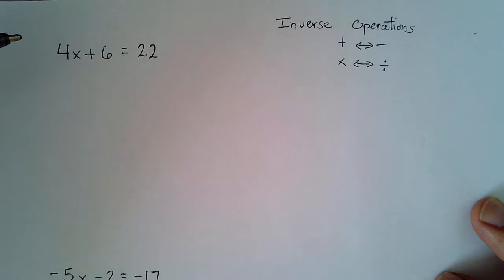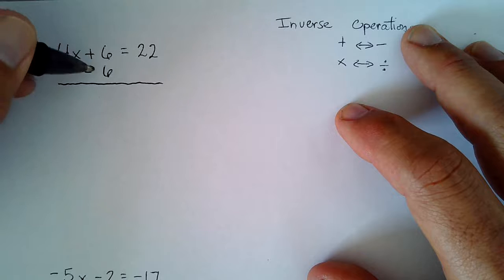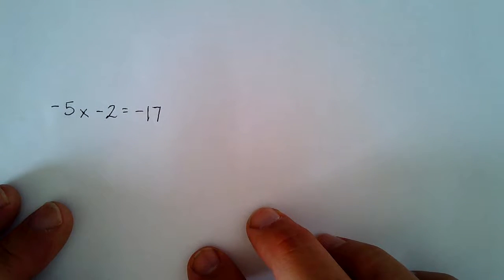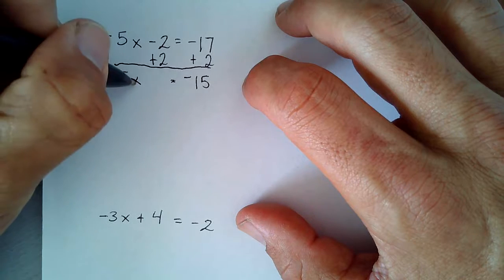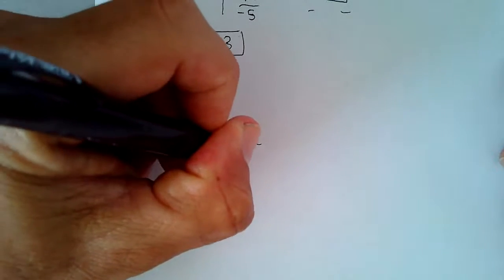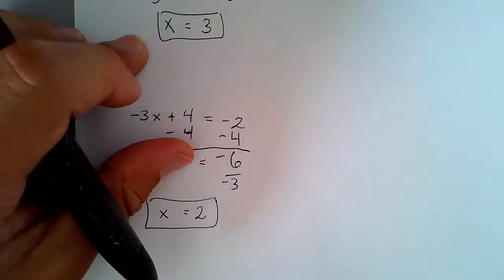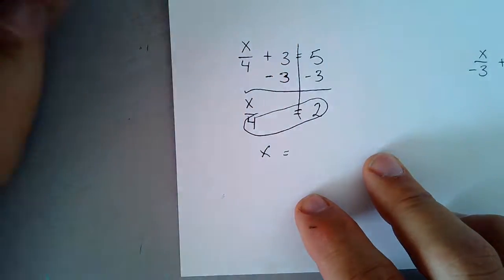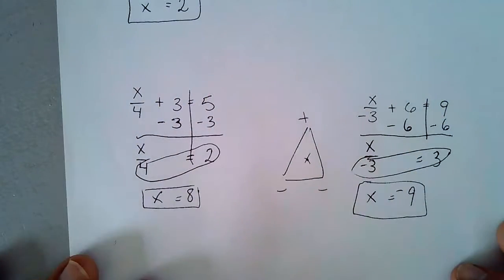Two-Step Equations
Are you a Math 7 Accelerated student using the California Go Math! California edition? If so, enjoy a complete lesson from Mr. Zerrer, a middle school math teacher. This lesson is not endorsed by the textbook publisher, it is rather one teacher's interpretation of the content of the lesson.